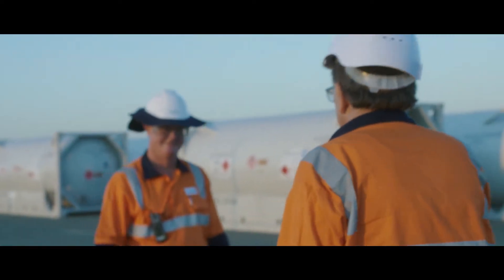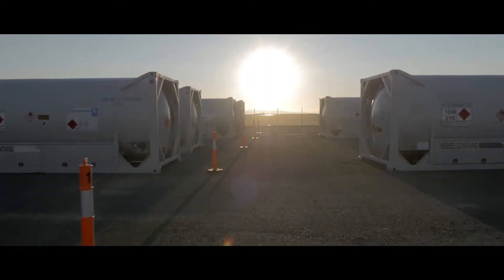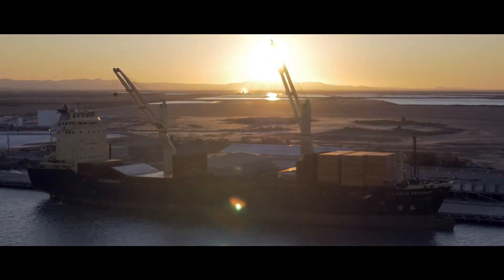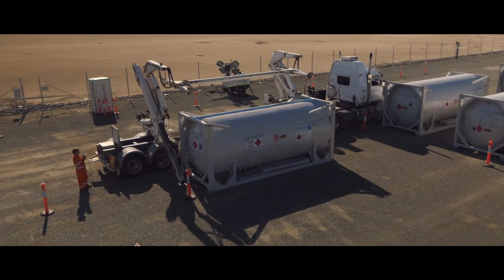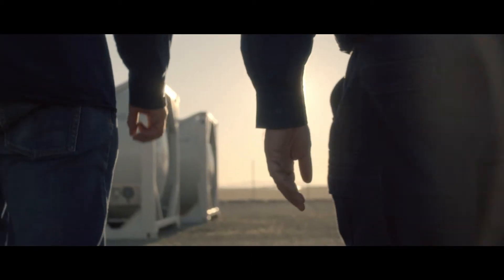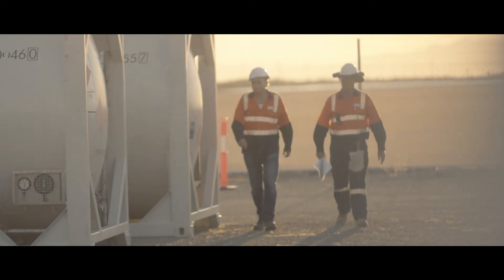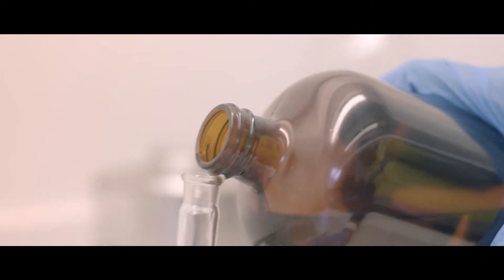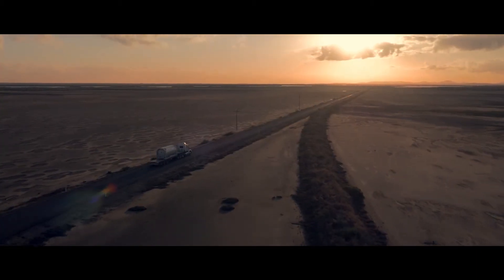IXOM | Innovate And Deliver